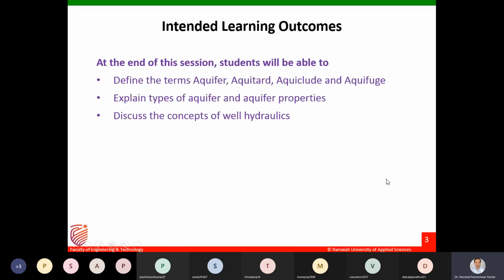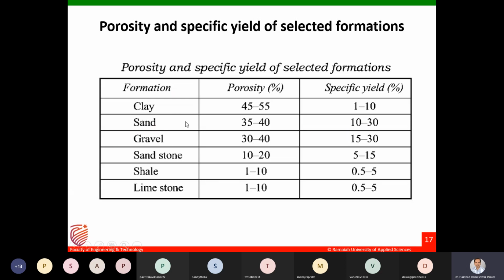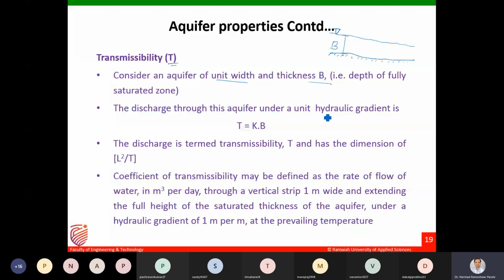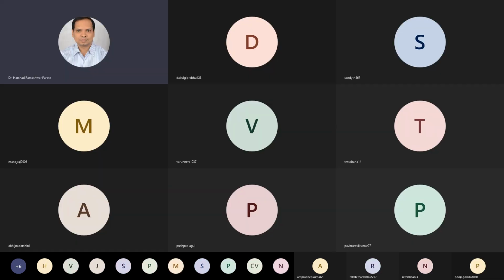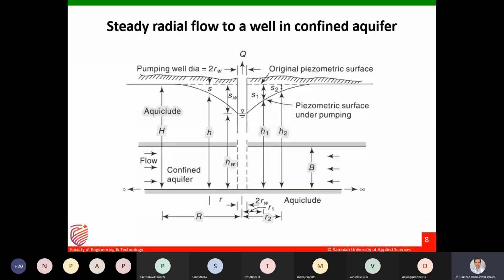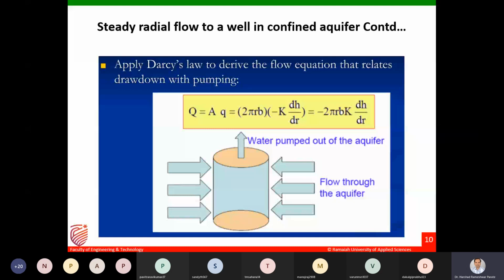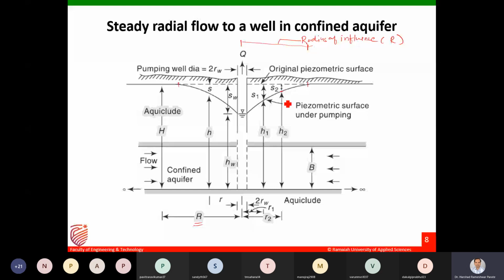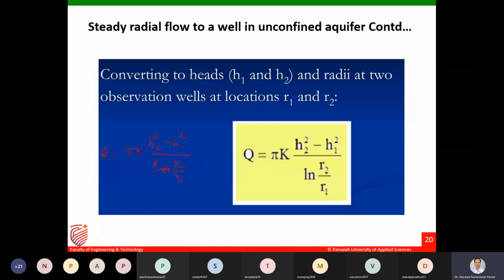50 Groundwater Hydrology-3